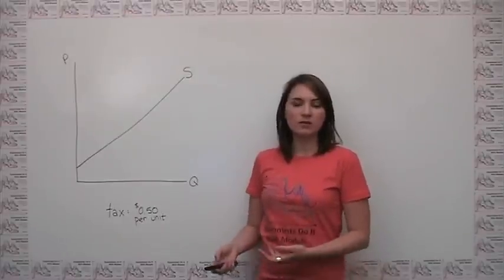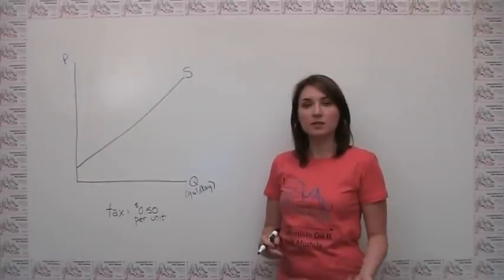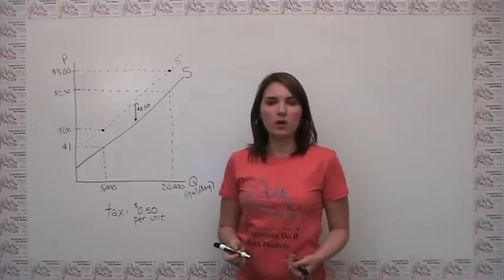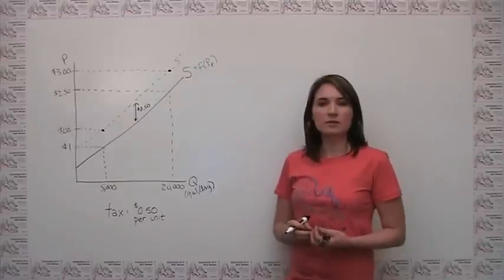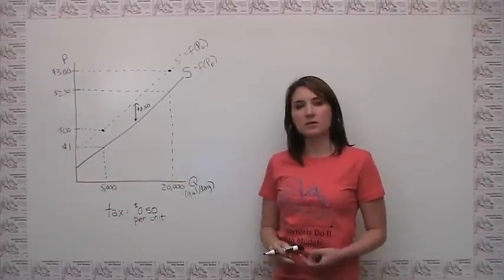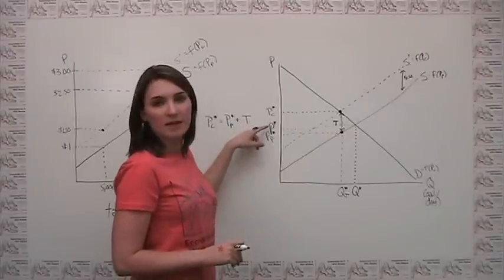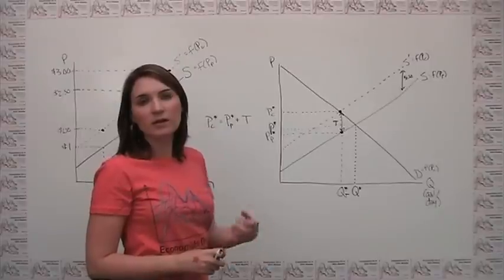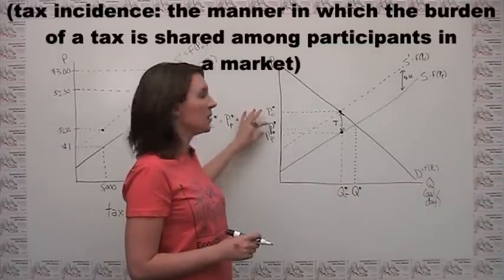Taxes on Producers Part 1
This video is part 1 in a 3 part series on taxes on producers.  This video introduces the concept of a per unit tax on producers and shows how to analyze the impact of the tax graphically.